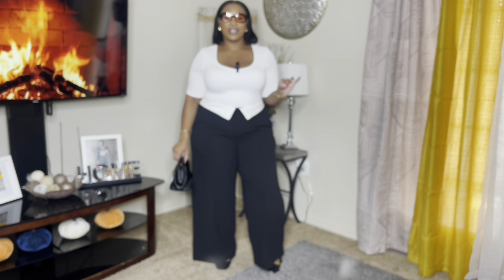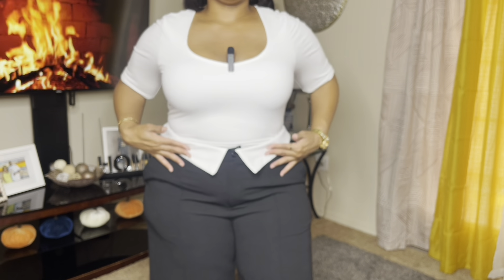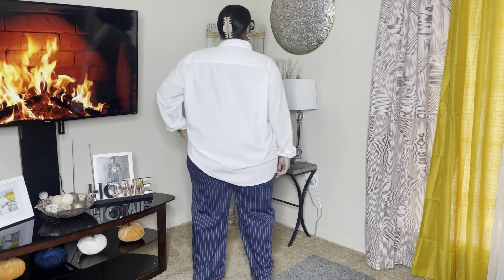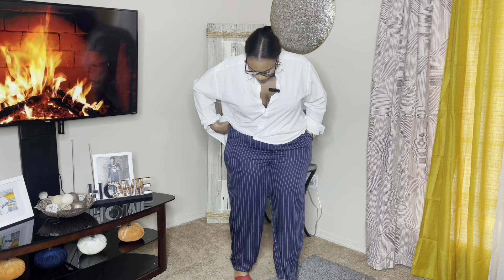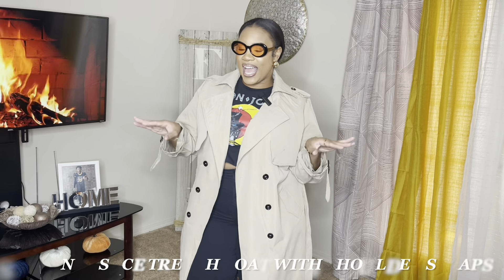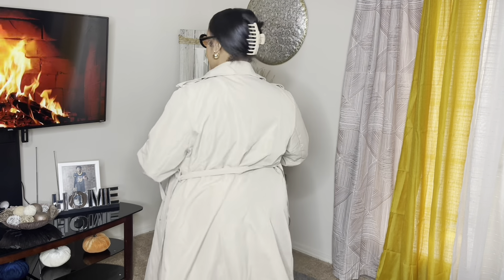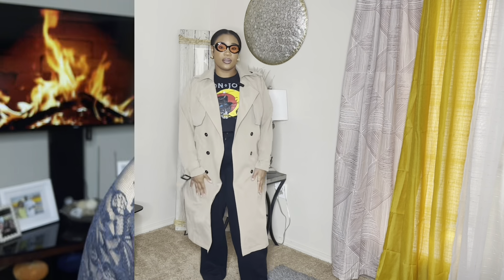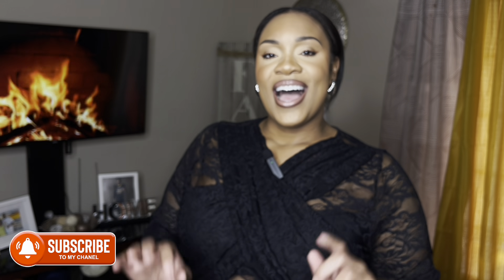SHEIN Haul | My Fall Favorites @SHEINOFFICIAL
Hey Jazzy Doll Gang 🖤

I’m so excited to share my new fall items from @SHEINOFFICIAL .

 2X ($11.59) : SHEIN Essnce Plus Size Double Breasted Trench Coat With Waist Belt | SHEIN USA

2X ($25.49) : SHEIN Essnce Plus Size Women's Belted Trench Coat With Shoulder Straps | SHEIN USA

 3X ($19.59) : SHEIN MOD Plus Size Summer Casual Double-Breasted Waistcoat | SHEIN USA

3X ($17.00) : SHEIN MOD Plus Contrast Panel Wide Leg Pants | SHEIN USA

 3X ($9.99): SHEIN LUNE Plus Size Striped Wide Leg Suit Pants | SHEIN USA

 3X ($17.59) : SHEIN Slayr Slayr Elegant Banquet Women's Plus Size Lace Trumpet Sleeve Fish-Tail See-Through Long Sexy Bodycon Dress-Z | SHEIN USA

Recording Device : 12 Pro Max
One Ring Light ( Newer Brand)